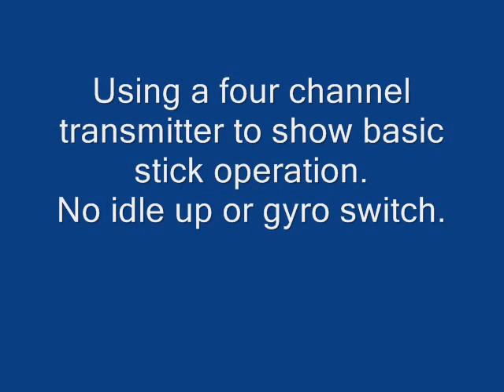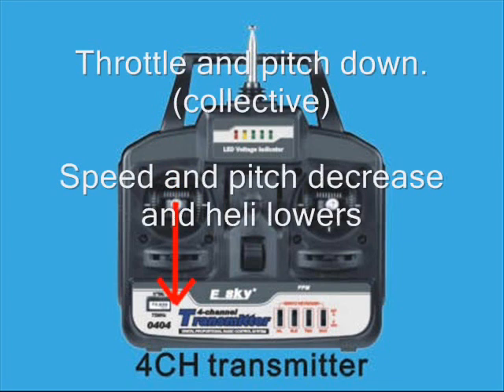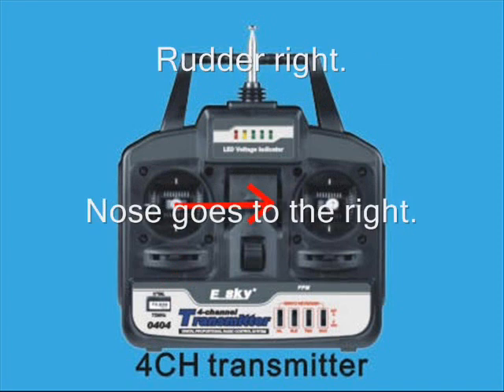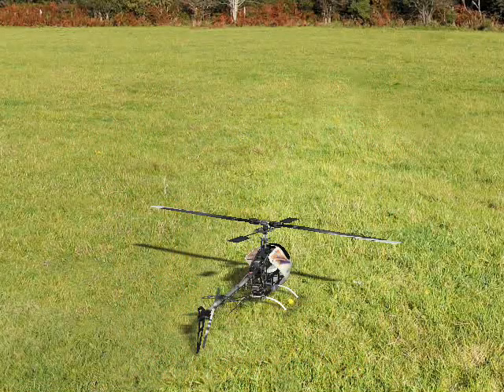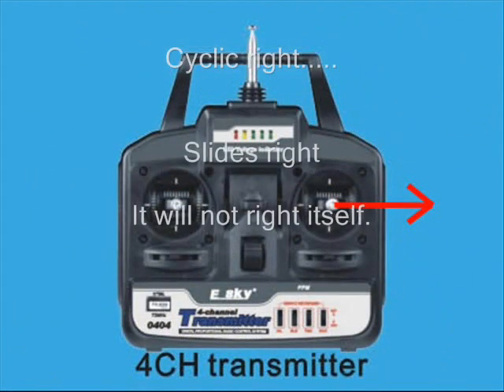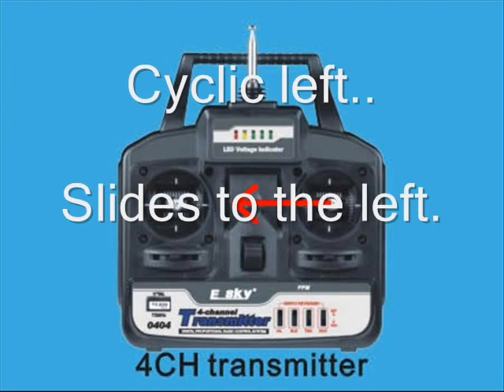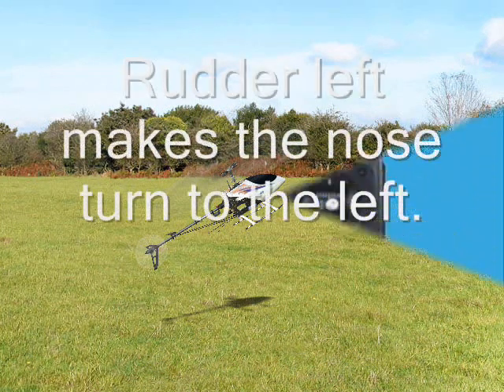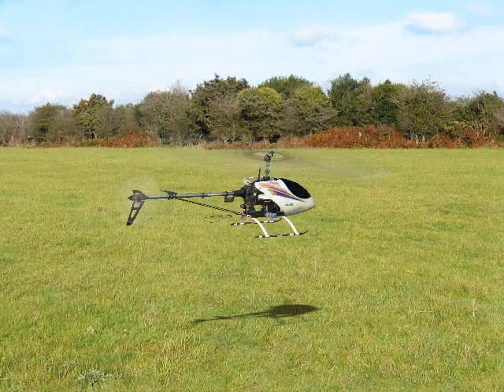Basic RC controls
Basic RC controls explained.